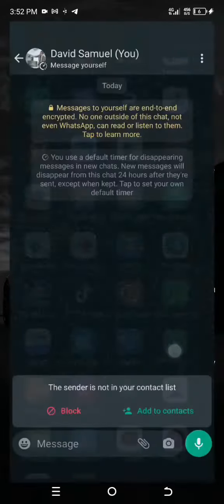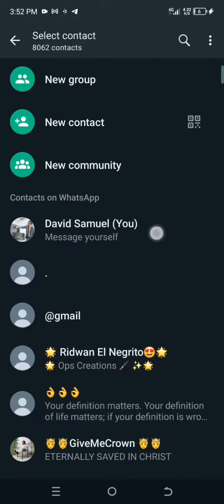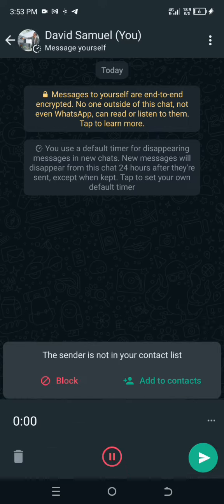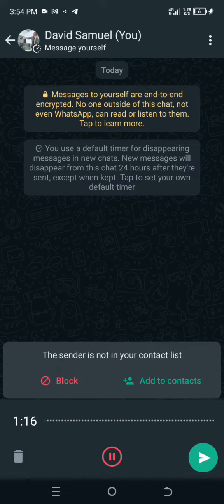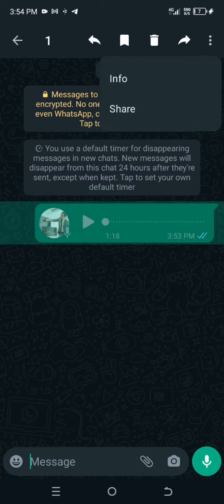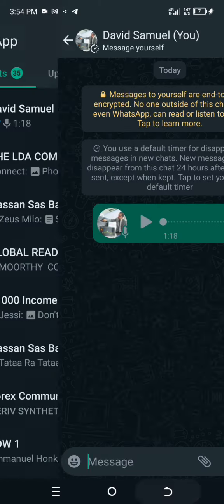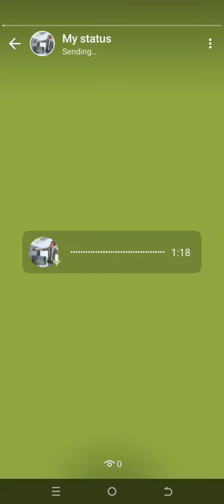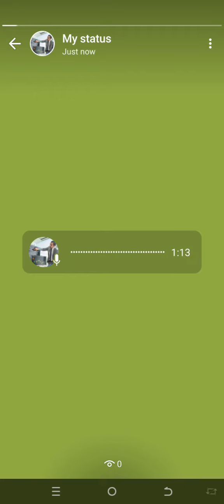Extend WhatsApp Status Voice Notes Beyond 30 Seconds(How to)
Have you ever wanted to communicate something to your WhatsApp audience using voicenote but limited because of the 30 seconds limit? Today I will be showing you how to do WhatsApp status voicenote That exceeds 30 seconds